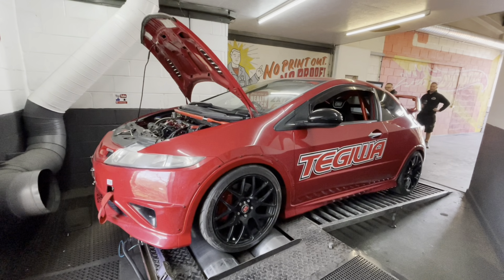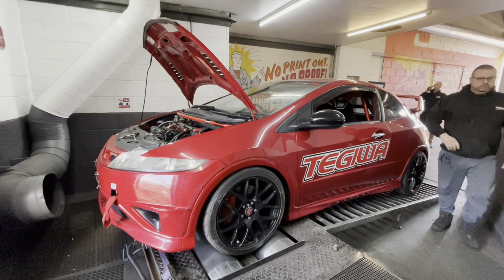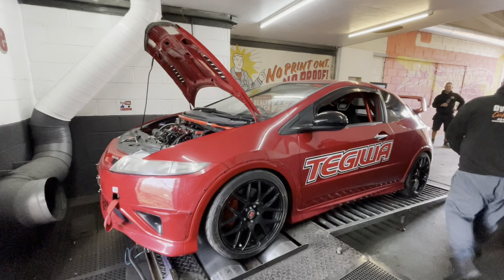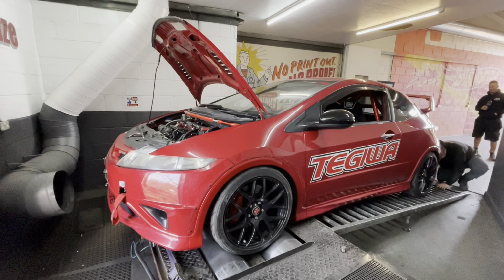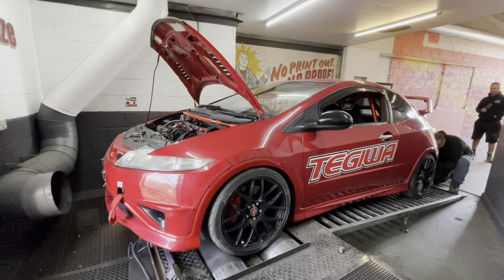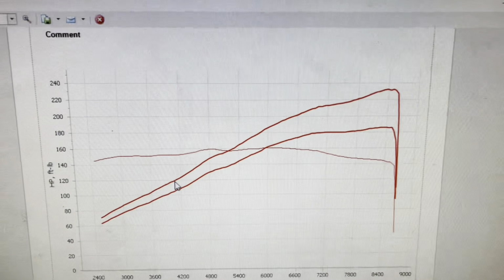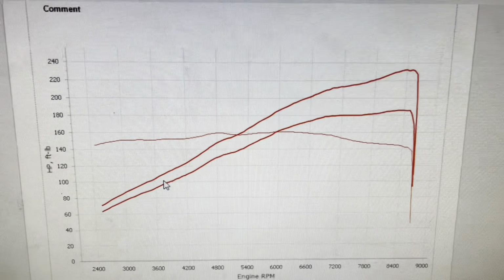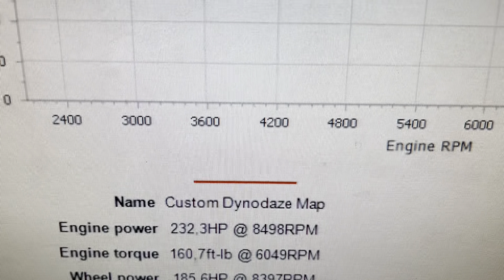HARD WORK Honda Civic Fn2 Type R - Tuned Eventually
Track ready Honda Civic Fn2 Type R Tuned with Ecutek

Honda Civic Fn2 Type R just gets better with a Dynodaze Custome Ecutek Feature Map!

Full address:-
Dynodaze Ltd
Unit A3 Greenwood Court
Veasey Close
Nuneaton
CV11 6RT